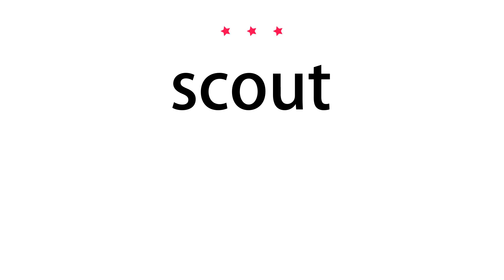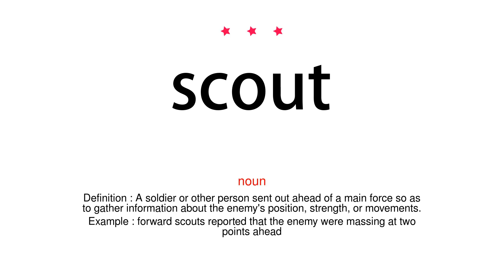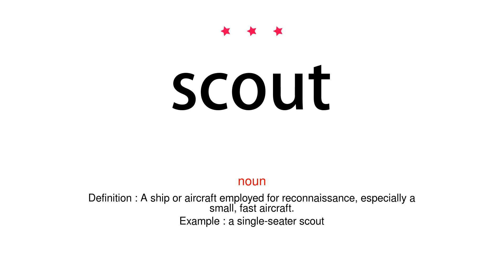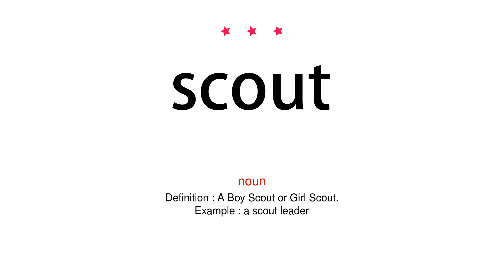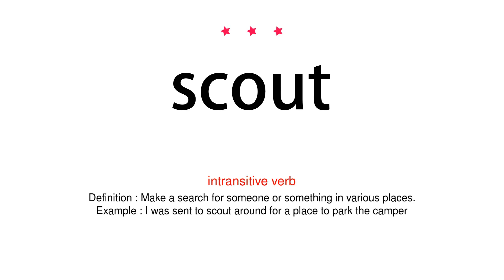How to pronounce scout - Vocab Today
The pronunciation of the word scout in Amercian accent is demonstrated in this video. If the word is from another language, such as brand name, it will be pronounced in its original language. Based on the word frequency, this is of 3 stars difficulty.

The word scout has the following meanings:
1. (noun)
Definition : A soldier or other person sent out ahead of a main force so as to gather information about the enemy's position, strength, or movements.
Example : forward scouts reported that the enemy were massing at two points ahead
2. (noun)
Definition : A ship or aircraft employed for reconnaissance, especially a small, fast aircraft.
Example : a single-seater scout
3. (noun)
Definition : A Boy Scout or Girl Scout.
Example : a scout leader
4. (intransitive verb)
Definition : Make a search for someone or something in various places.
Example : I was sent to scout around for a place to park the camper